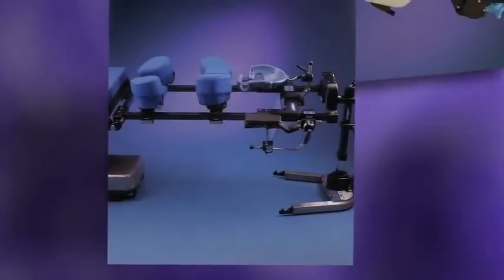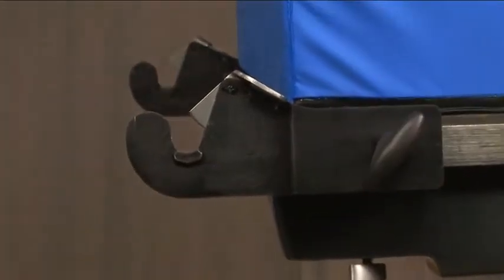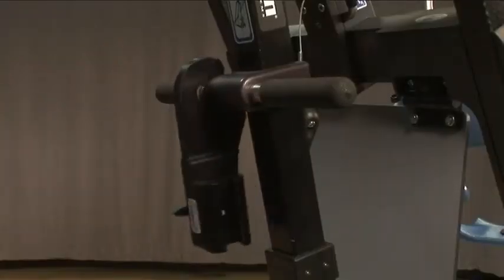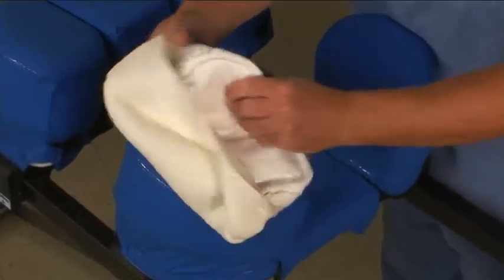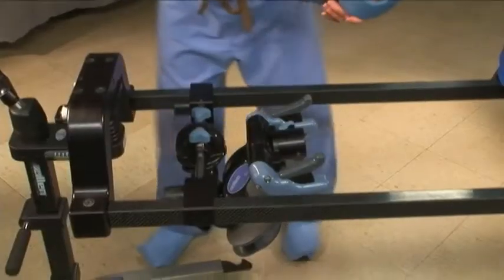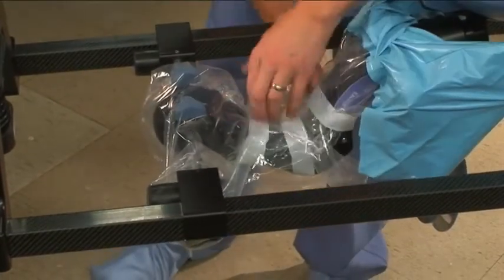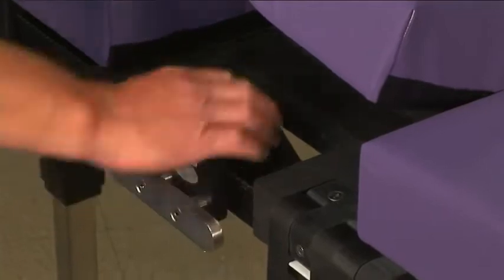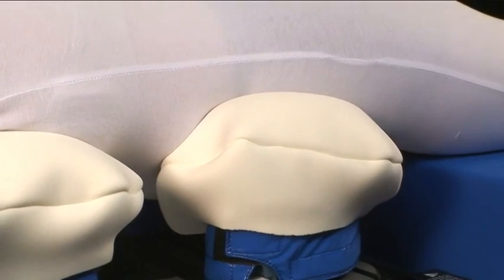Allen Spine System training module 1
This video teaches how to attach Allen Spine System frame to any OT table.